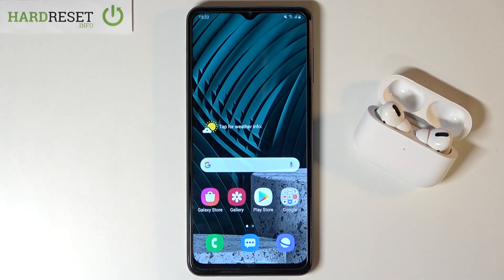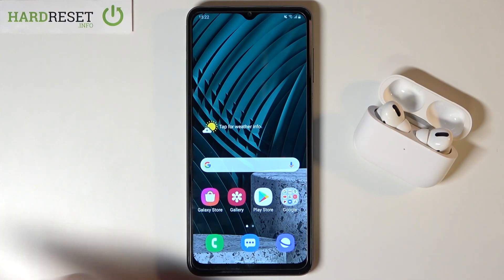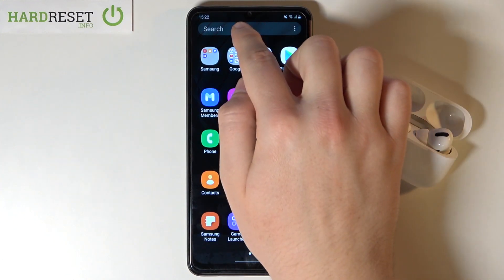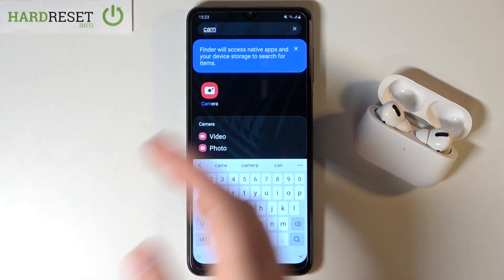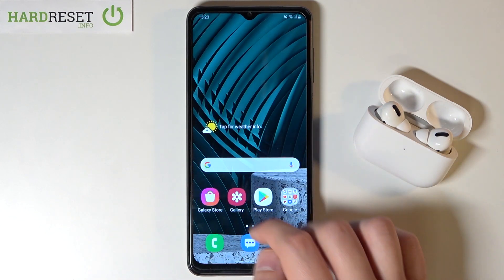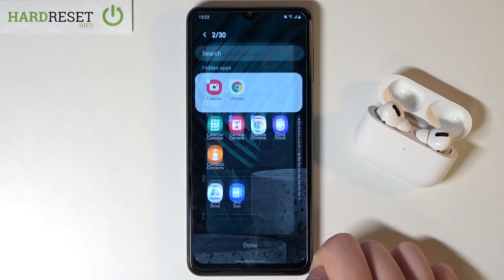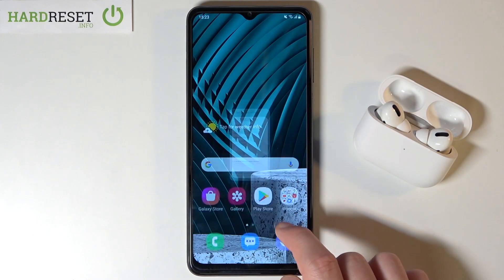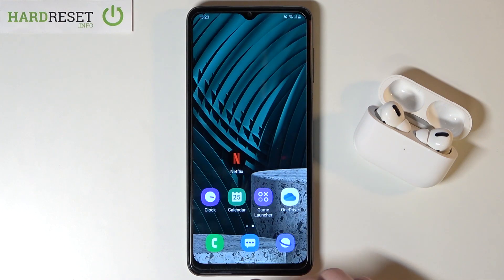How to Locate & Activate Hidden Apps in SAMSUNG Galaxy A12 – Hidden Apps Settings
Read more info about SAMSUNG Galaxy A12:
Do you wonder how to locate and enable hidden apps in SAMSUNG Galaxy A12? Are you looking for a setting that allows you to use hidden apps in SAMSUNG Galaxy A12? We are coming with the tutorial, where we explain to you how to smoothly locate and use hidden apps in SAMSUNG Galaxy A12. If some of your Samsung apps are hidden, you can open them using the presented instructions. Let’s follow the attached tutorial and without any problem, locate and enable hidden apps in SAMSUNG Galaxy A12. Visit our HardReset.info YT channel and watch many useful tutorials for SAMSUNG Galaxy A12.